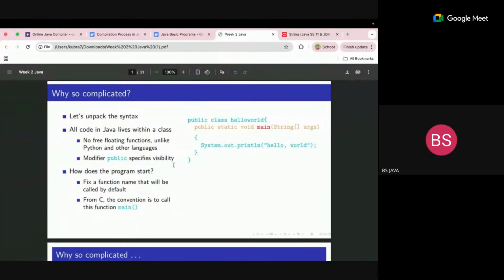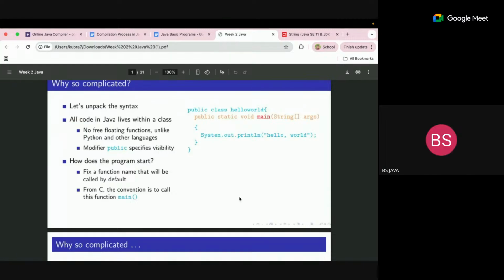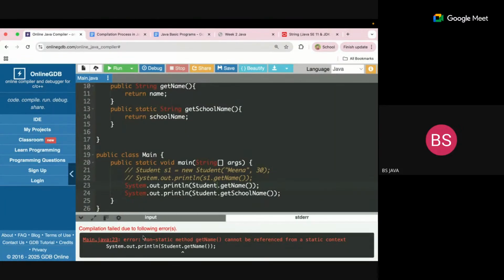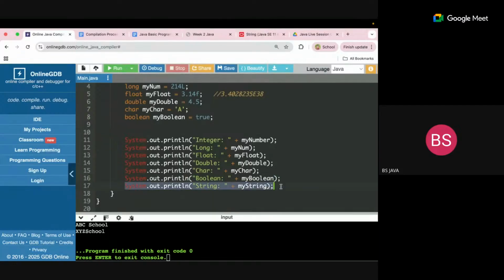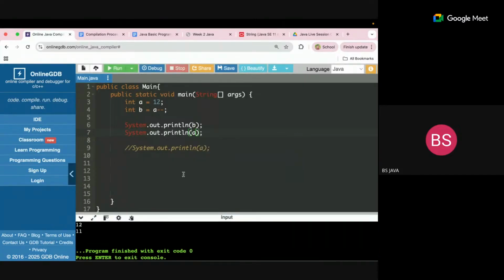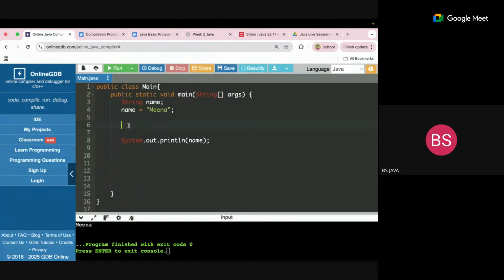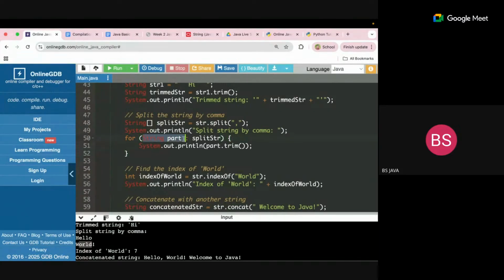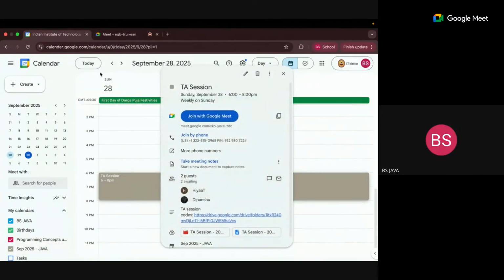Week 2 | Session 1